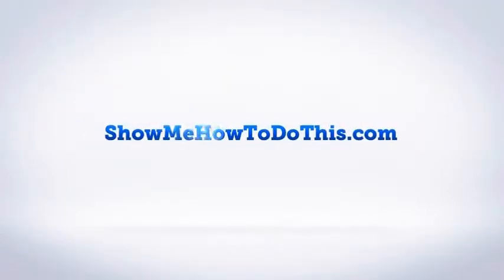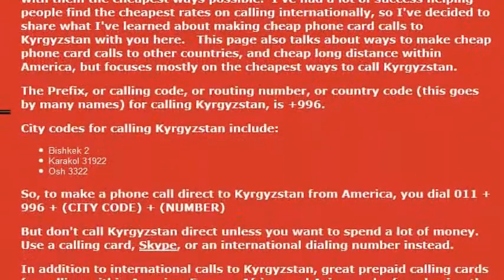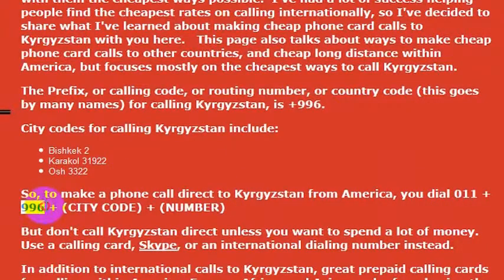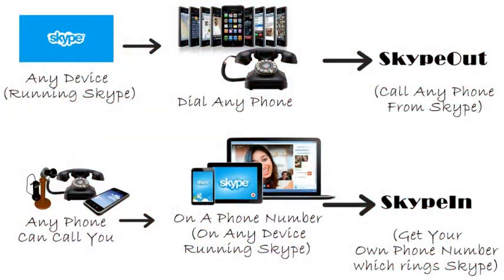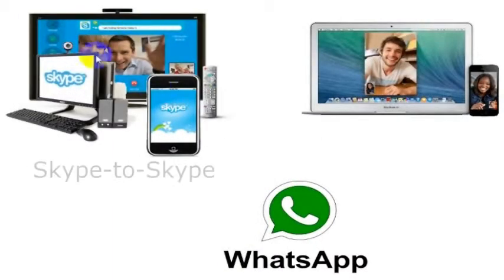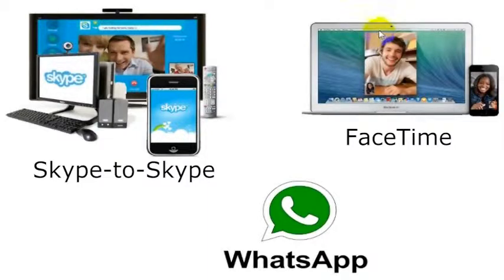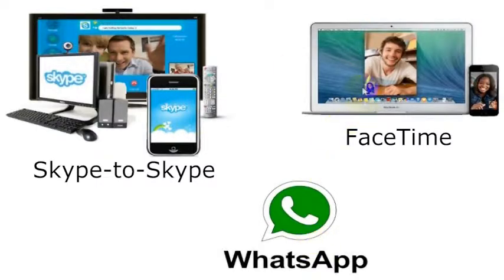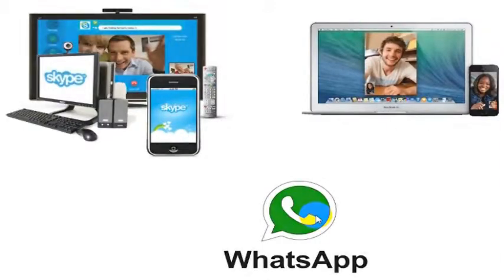How To Call Kyrgyzstan From America (USA)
How to Call Kyrgyzstan from anywhere in the United States